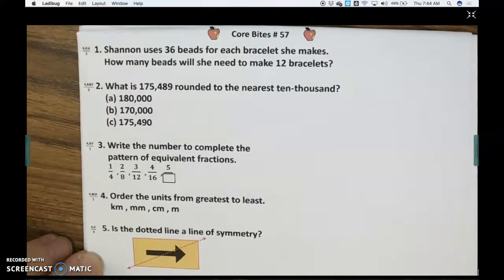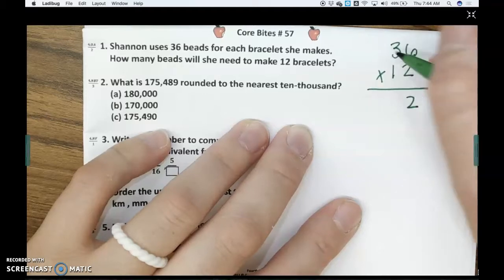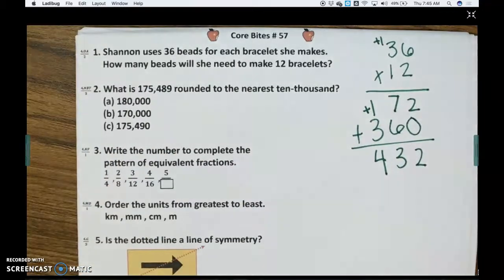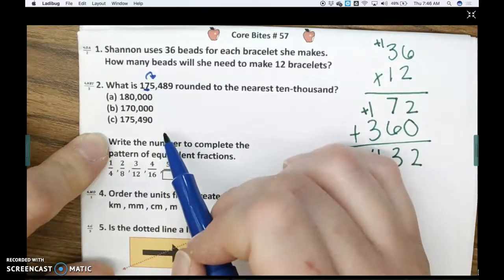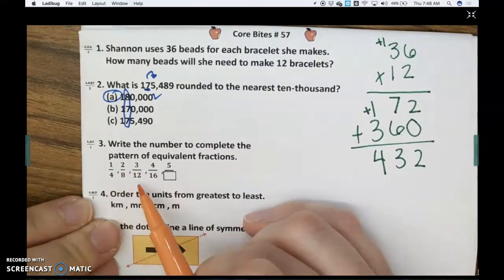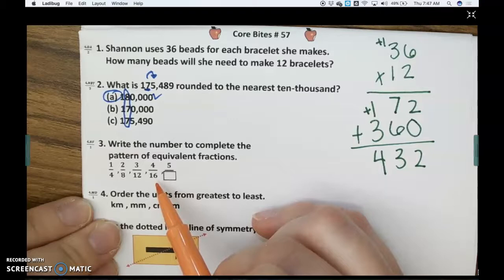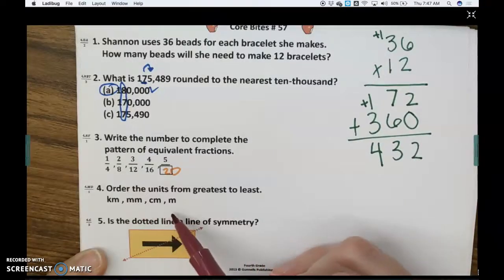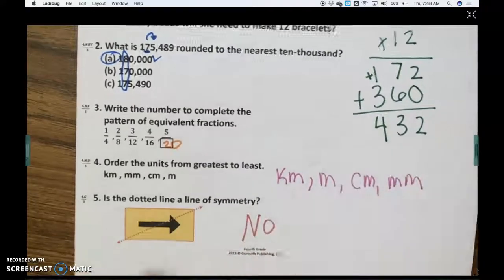Core Bites # 57 - 4th Grade